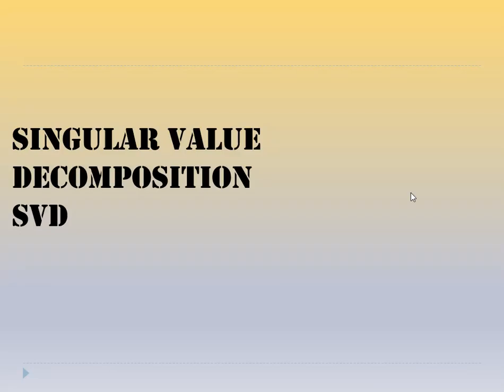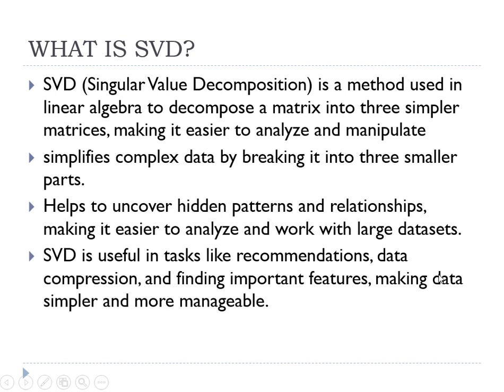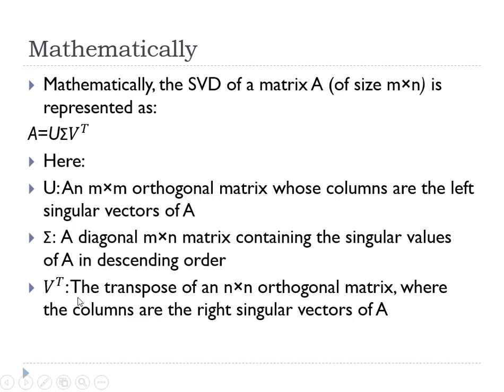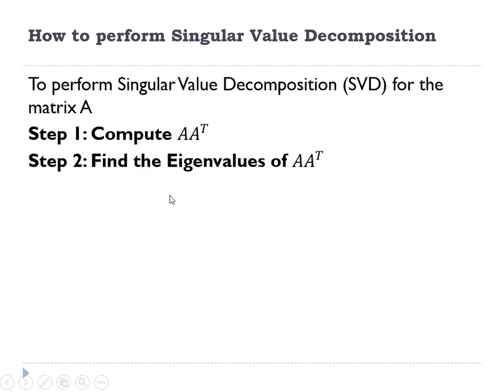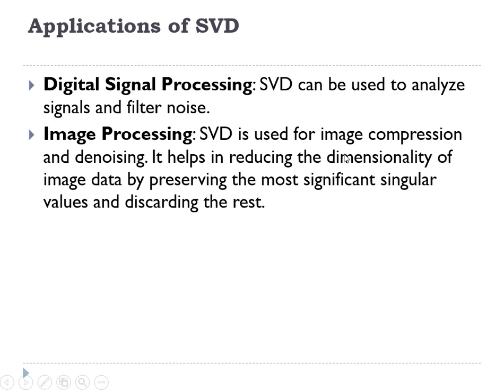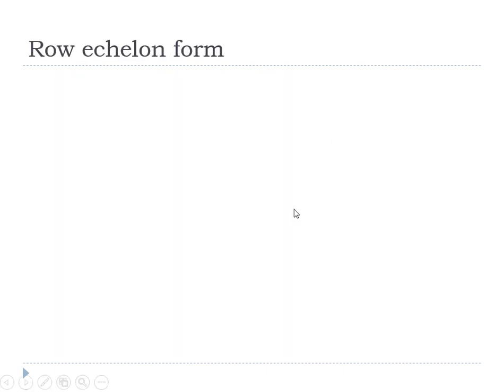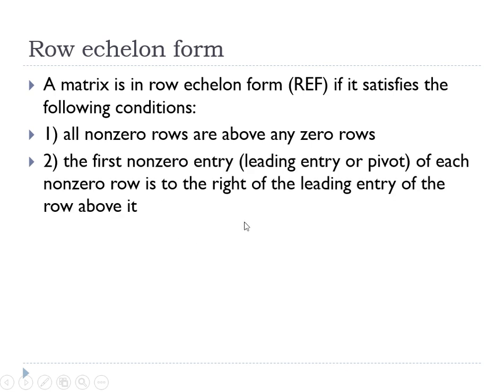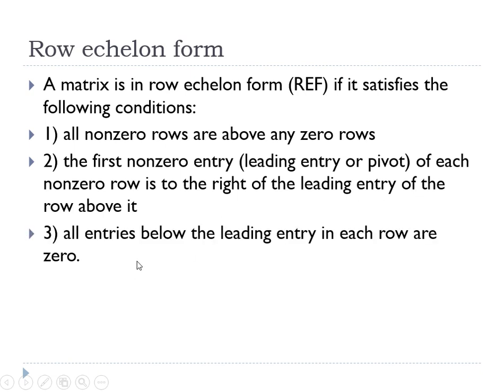Lecture 39:SINGULAR VALUEDECOMPOSITION SVD|bds602|bcs602}bmc601|bai602|machine learning|VTU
This session we discuss about Singular Value Decomposition SVD